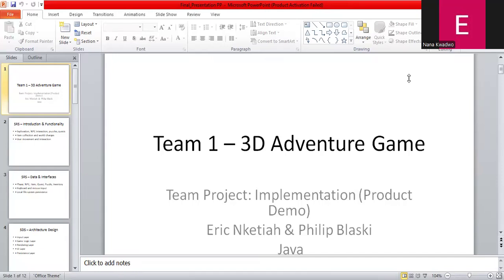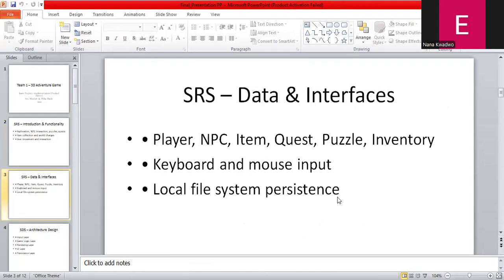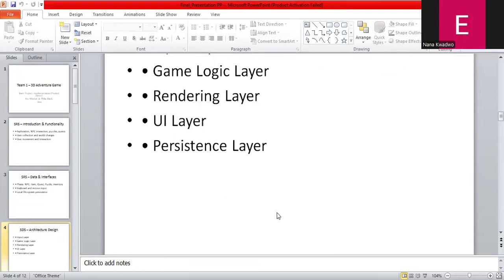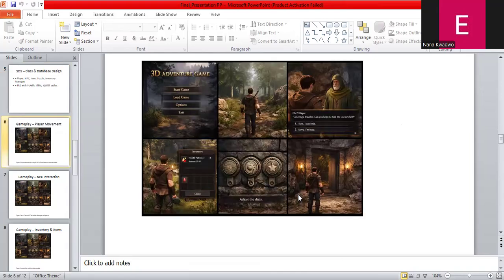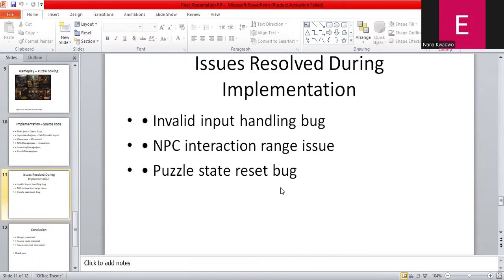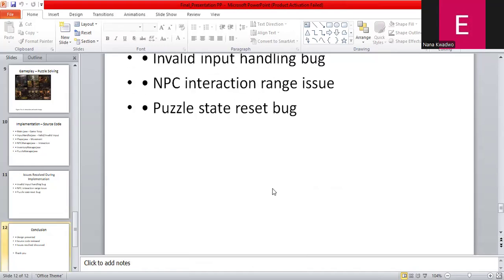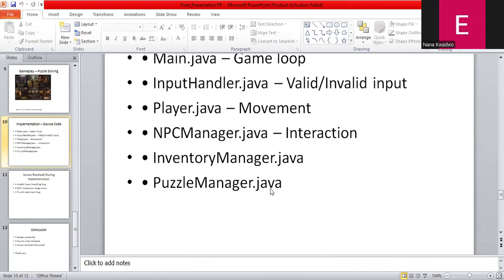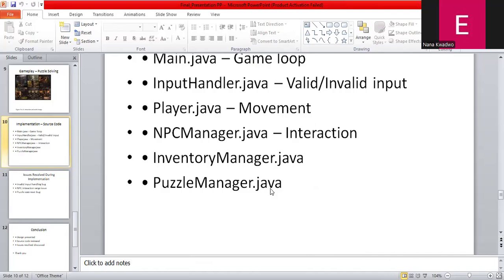3D Adventure Game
3D Adventure Game